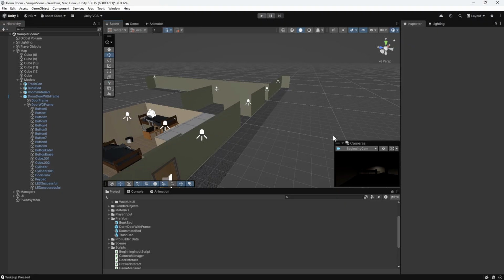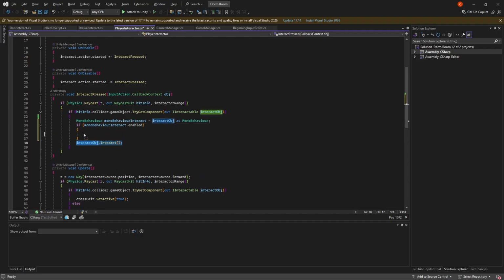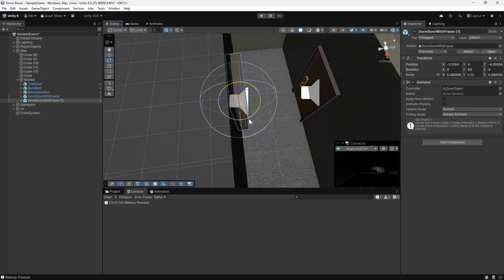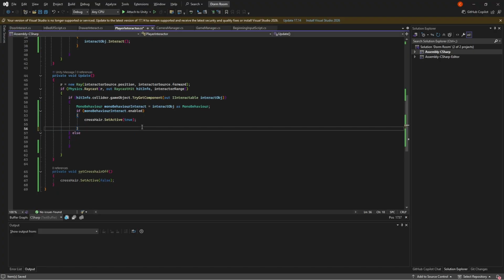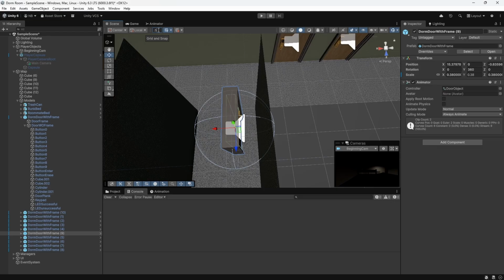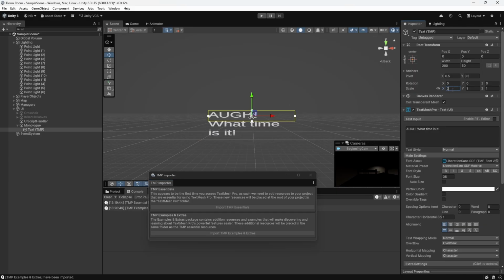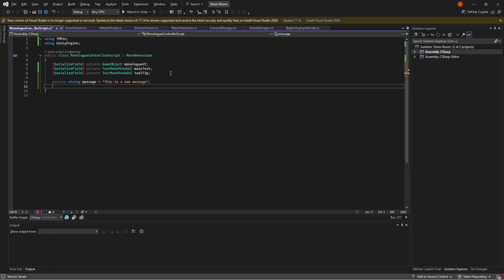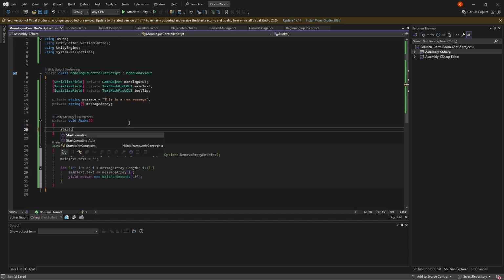Dorm Room Horror Game DevLog #9 (reupload)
IDK WHY BUT IT DIDN'T UPLOAD IT WAS STUCK UPLOADING FOR SO LONG